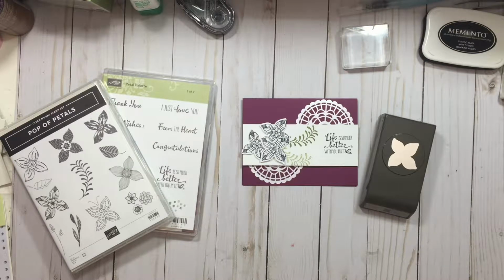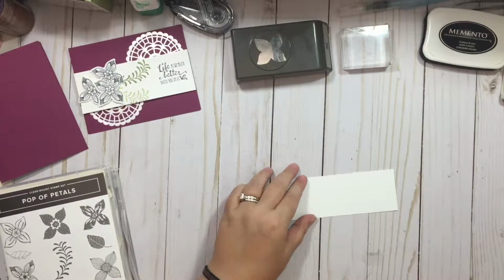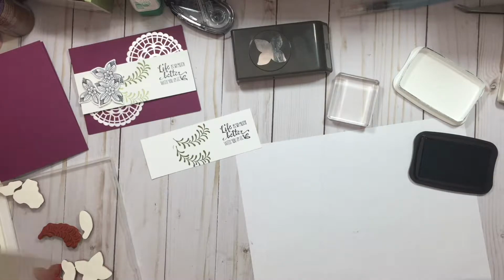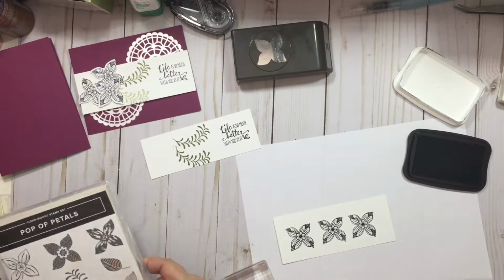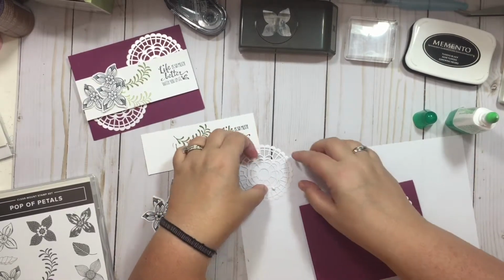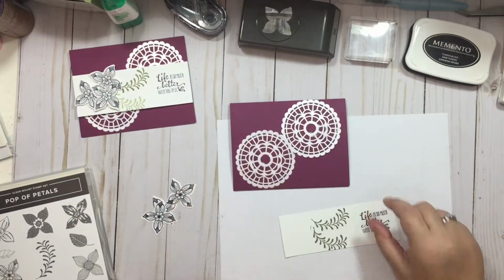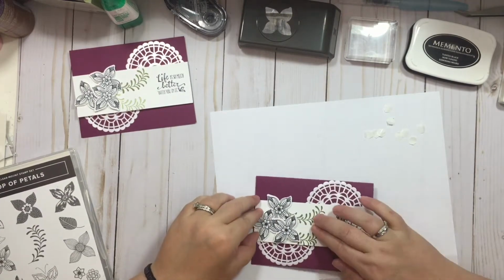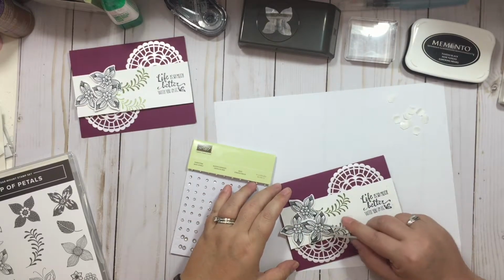Stampin' Up! Pop of Petals Card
For additional info and products used, please check out jenniferlabre.com